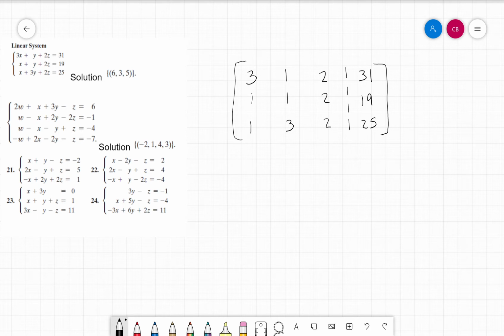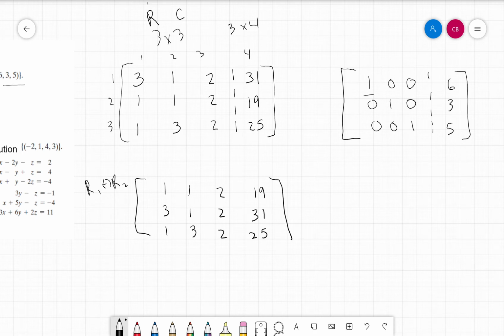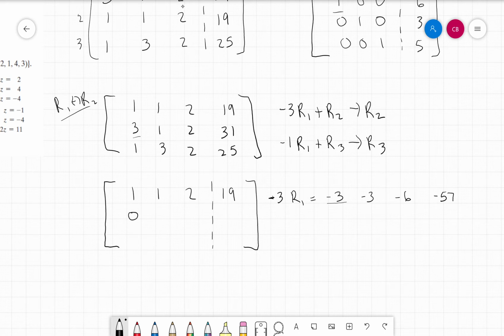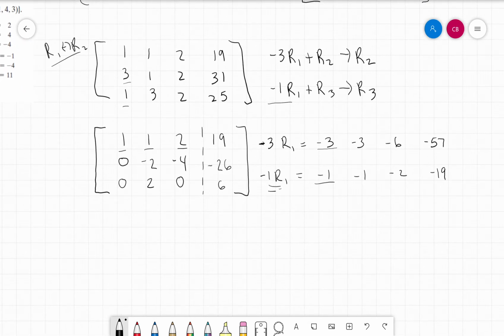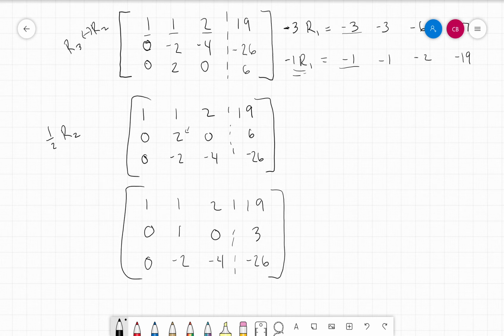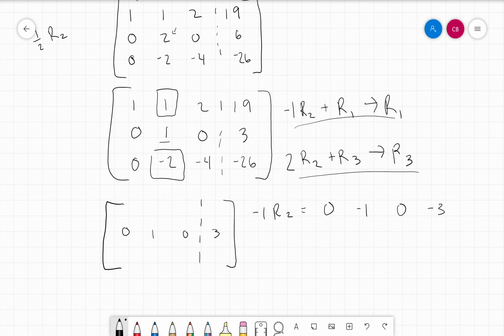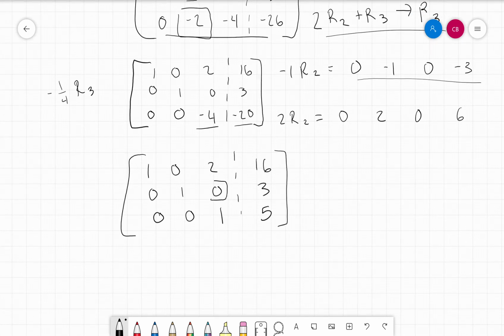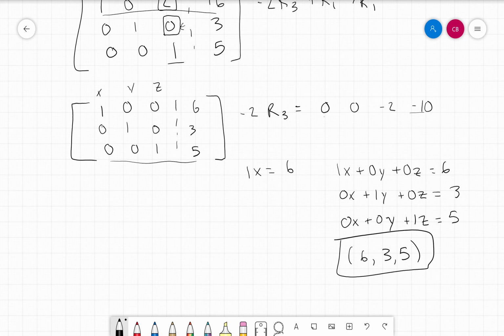Matrix RREF Example 1 Part 3